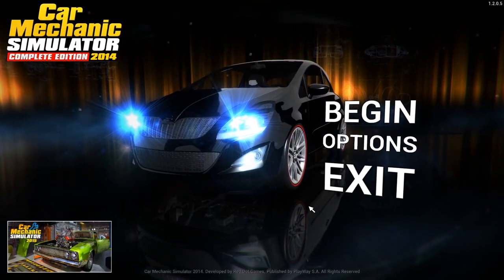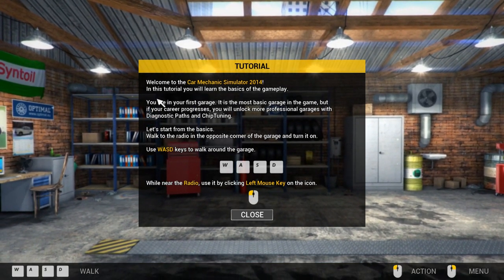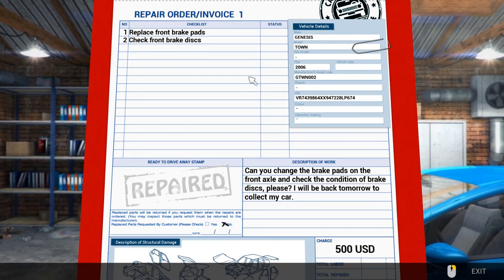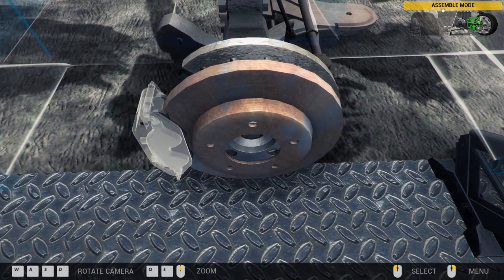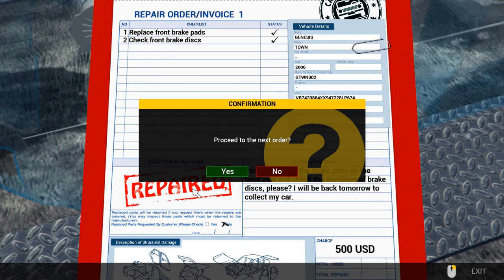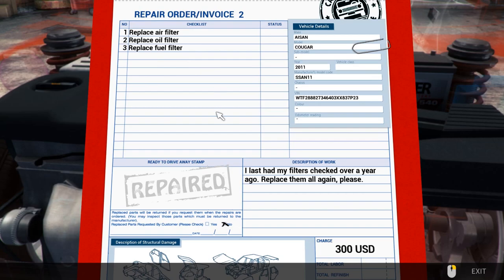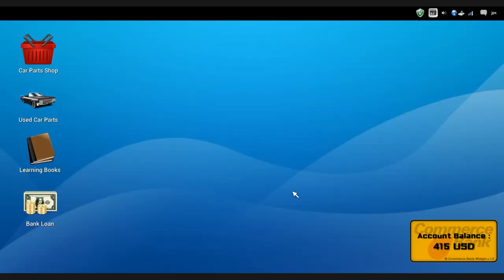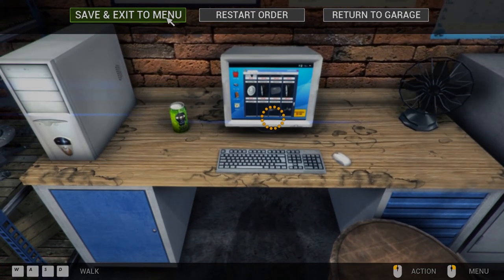Let's Play Car Mechanic Simulator 2014